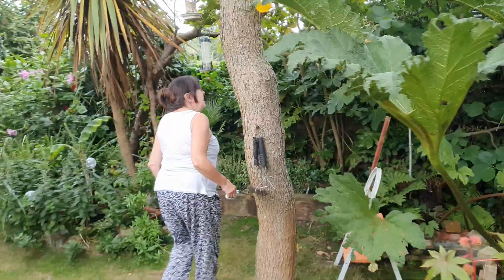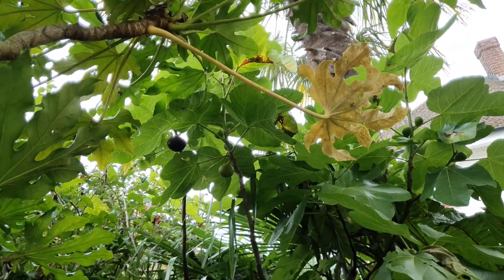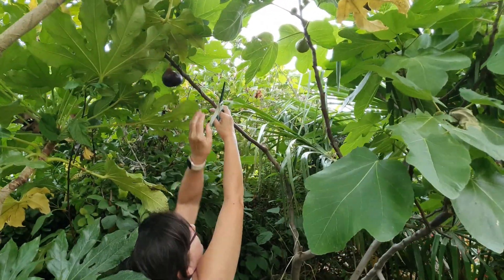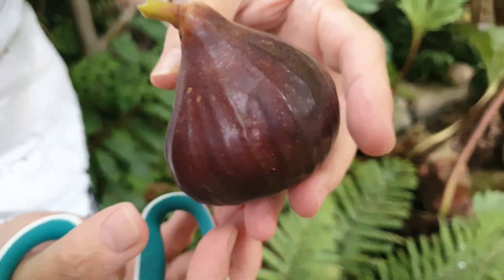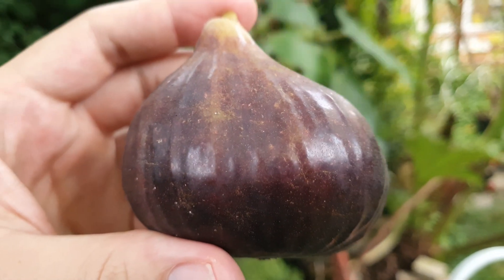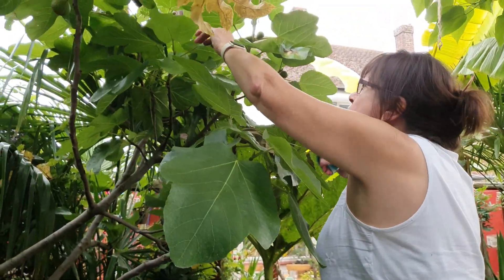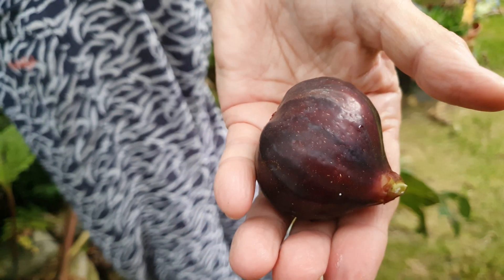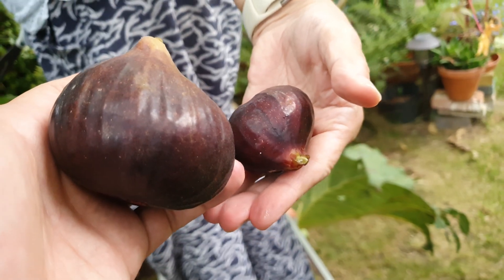My Mum Showing How to Pick Figs High up in the Tree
In this video my Mum shows how to pick figs that are high up in the tree out of reach, its a great technique and we got two amazing figs out of it!

Please follow our Facebook and Instagram !

At Space Life Cooking & Gardening you will find all sorts of unique and easy to follow recipes and also gardening hints, updates and how tips. I like to grow organic fruit and vegetables and we follow the permaculure rules as well, trying not to create much waste by reusing almost everything we can!

There might be some random videos on here to but all created by us!

A massive thanks to everyone for watching the videos on my channel! it really means a lot to me and I hope I can help loads of you with different food ideas and gardening ideas!